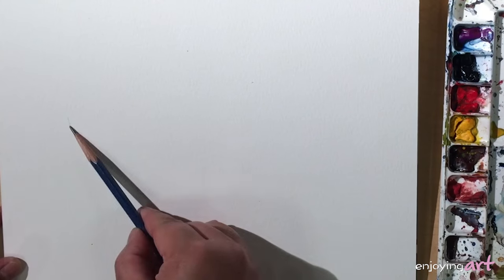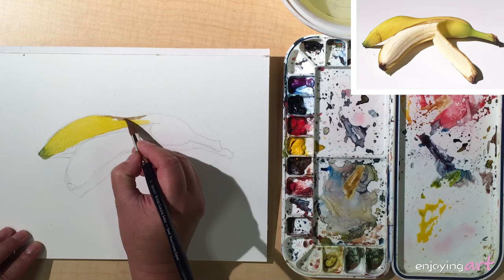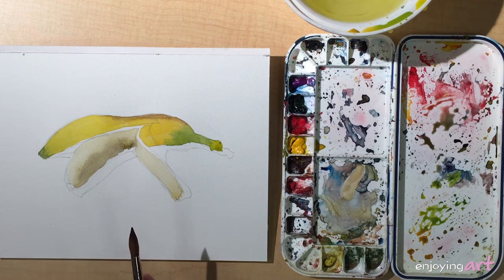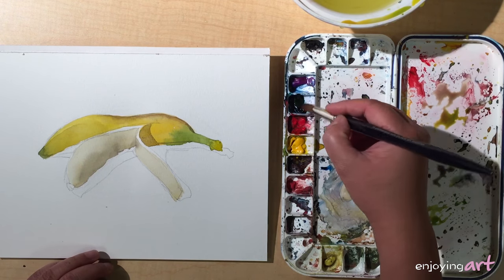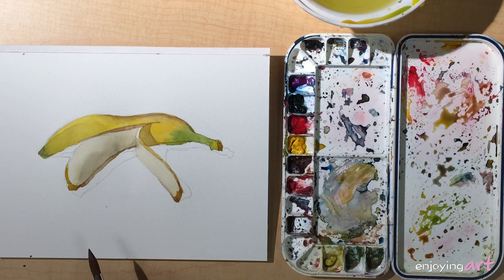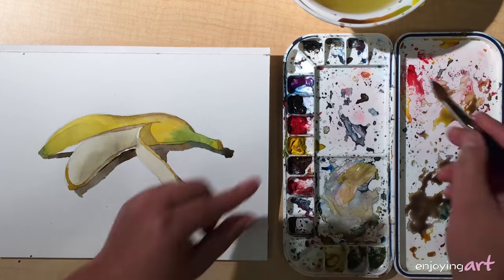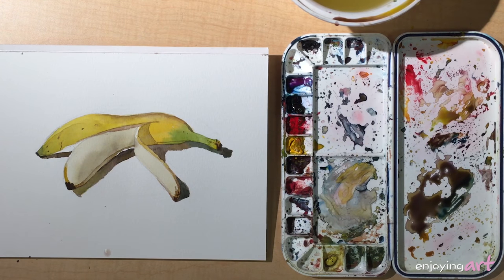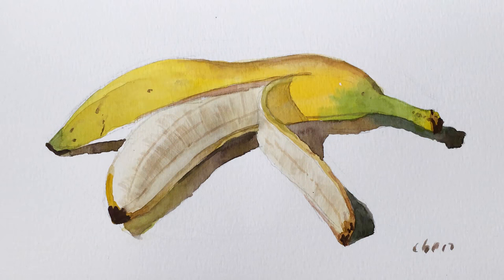Still Life #44 - How to Paint a Peeled Banana in Watercolor